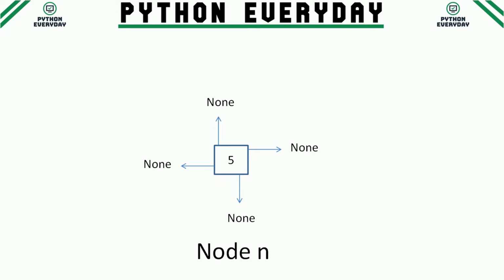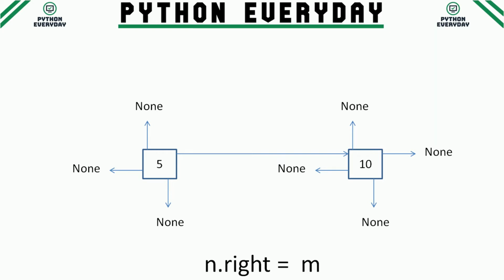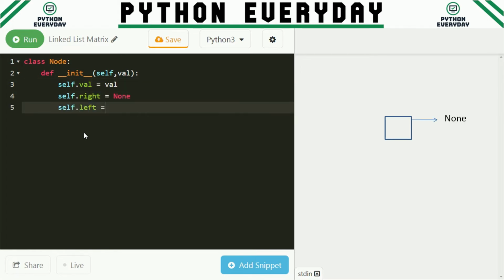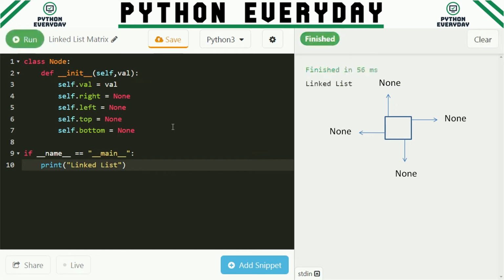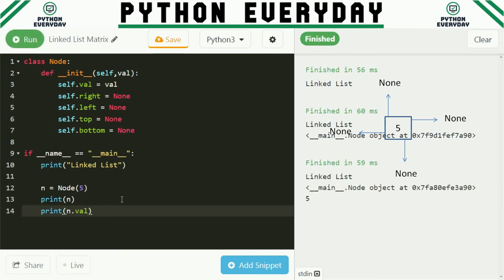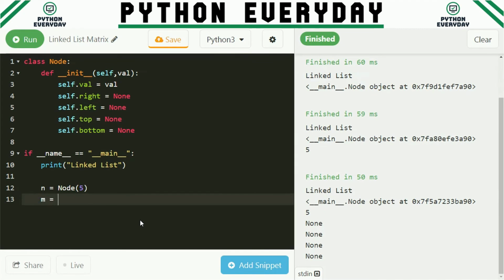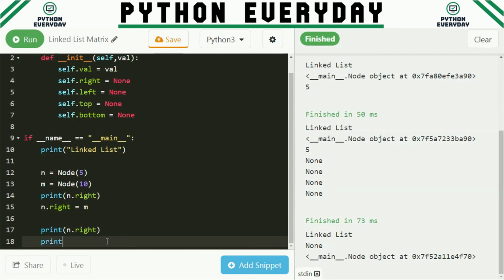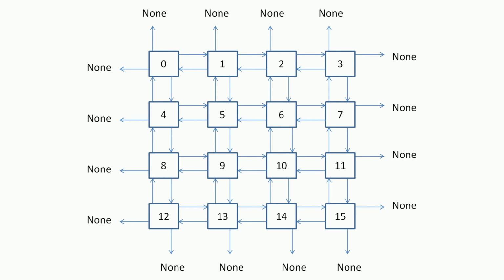Quadruple Linked List | 2D Matrix From Linked List | Omnidirectional Traversal | OOP | DSA | Python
This is a linked list matrix. It is a two-dimensional linked list. Every node is connected to its four neighbors except for the one near the edges. one can travel in any direction in it.
Want to know how it's made?
We will go through every detail of it in this video series.

This is a node. The basic building block of a link list. It's just an empty box, of no use. So, let's add some pointers to it. Which will currently point to none. These pointers will later store the address of another node.
As we are making a matrix of the linked list. We will require pointers in all four directions. Right, left, top and bottom.
For now, let's store value 5 in it.

let's name it, N.
let's make another node named, M. and store value 10 in it.
Now we have two nodes named, N and M. But they are independent of each other.
let's make the connection.
let's point the right of, n. to M, by the statement n dot right is equal to M. Now the right element of N. will store the address of M.
And, that's how we connect two nodes to make the linked list.
Now, let's code the same thing.

Let's begin.
First, we will build the node.
we will create a class node.
it will have an initialization function.
This function will have the parameter Val to store the value passed to it.
Also, it will contain other variables which will later include the address of its neighbors. For now, they will have no or No value.

Let's create the primary function.
Let's check if it is working fine
Let's create an object of the class node. and pass the value to the node as five.

let's print the value of the object and check.
It is a hexadecimal value.

Lets print the value in the node.
Yes, 5 is being printed.

lets check the values of its variables right, left, top and bottom.
They are also having the value, "None"! as specified above.

lets create another object named, m. with value, 10.

Now we will attach this node to another.
The right field of the node will store the address of the node m.

lets print and check.

Earlier the n dot right had none value & now it is having the address of node, m.

lets check the value stored in the node, m. by printing n dot right dot value.

yes, the link between node is established & the value of node is printed sucessfully.

Now we have typed the code to connect nodes towards right. to know how to nodes to all of it's sides, dynamically through functions & loops, to make the matrix. watch the next video from this series.

Python EveryDay !!!